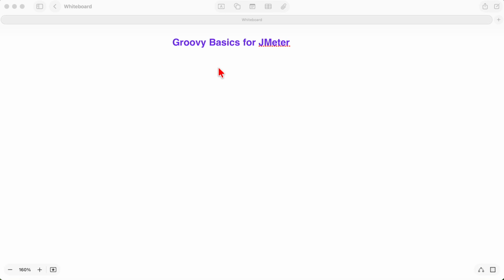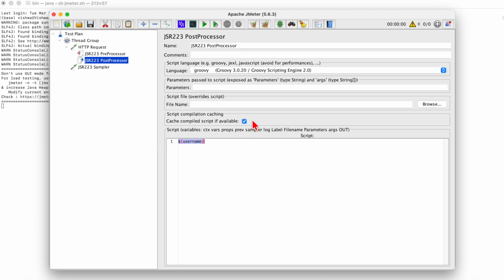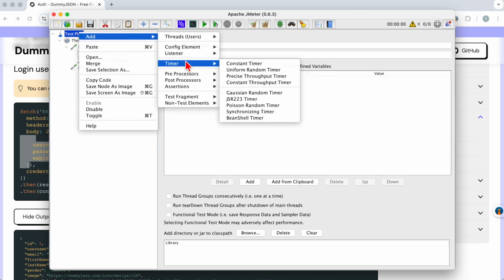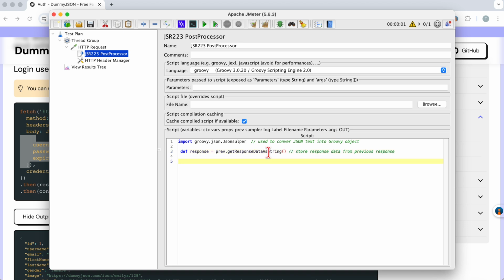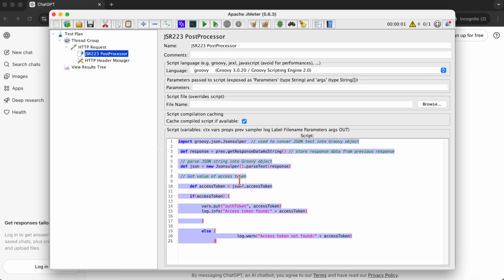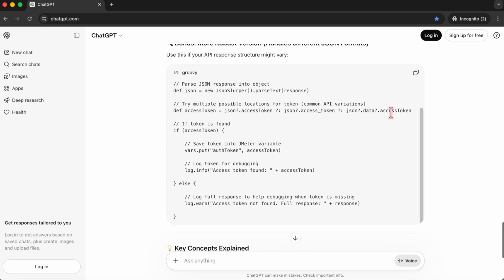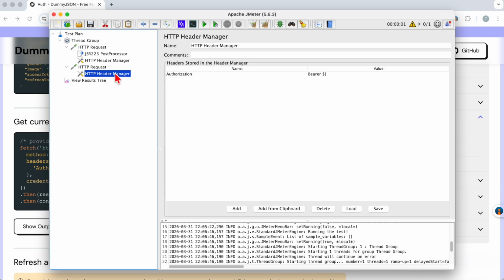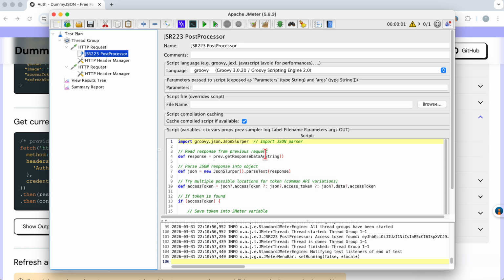Getting Started with Groovy in JMeter | Practical Use Case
Performance Testing using Meter course - Basic to Advanced

Git & GitHub : Practical Guide to Real-world Projects